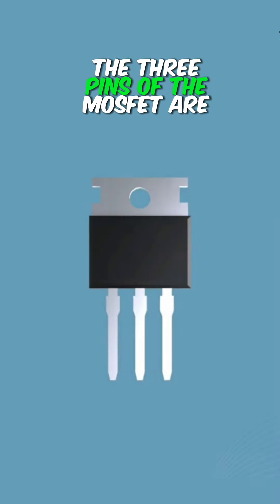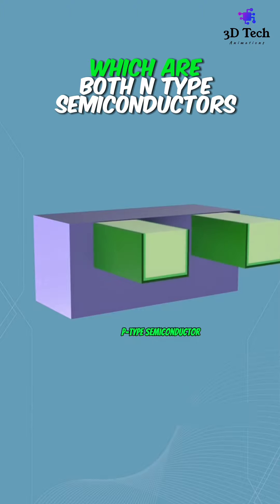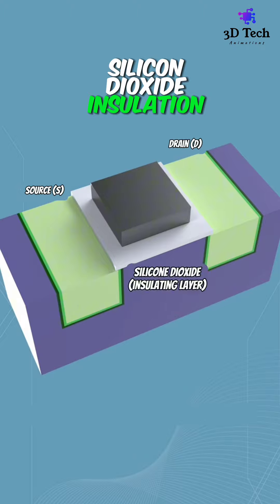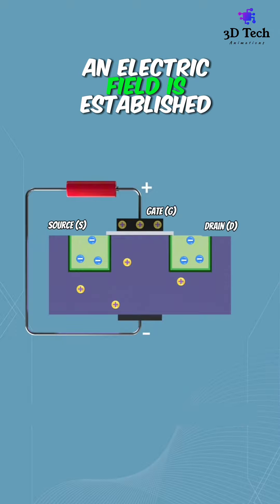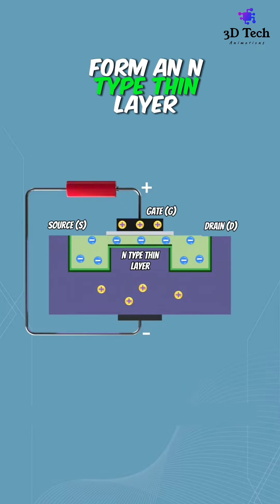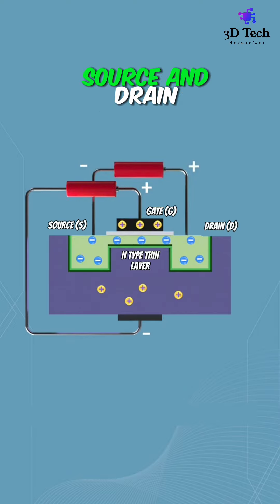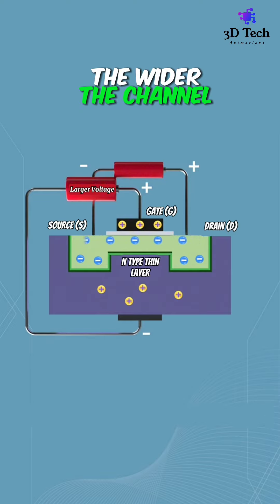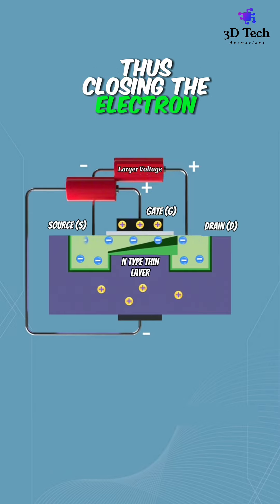Working of MOSFET Fully Explained with 3D Animation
3D Circuits Animations Videos Related to Electrical & Electronics Technology.